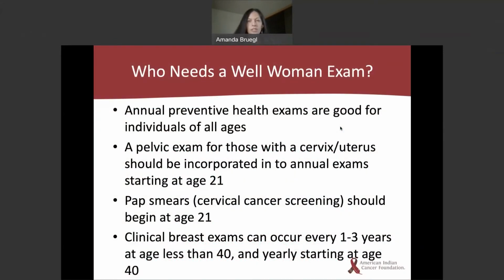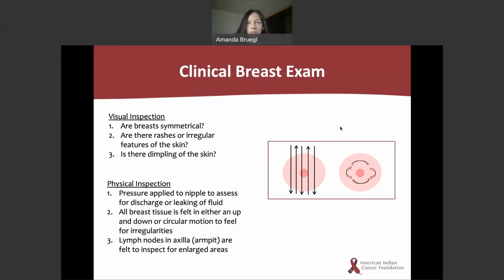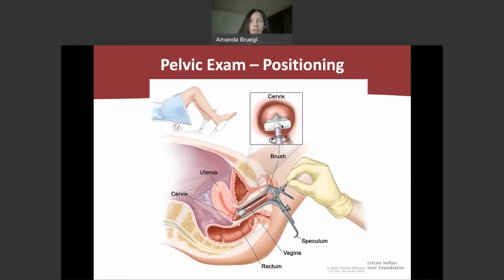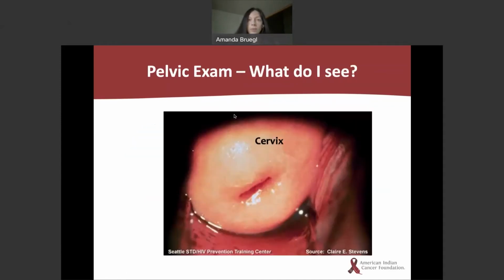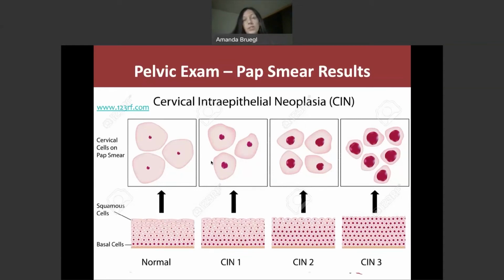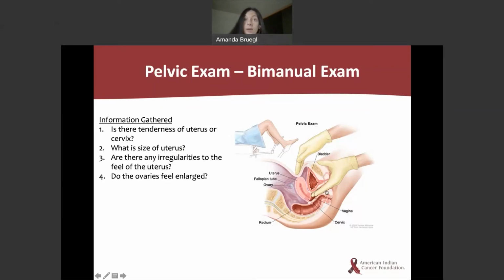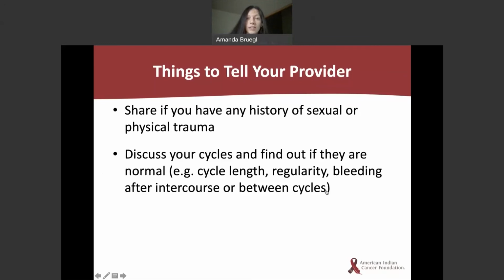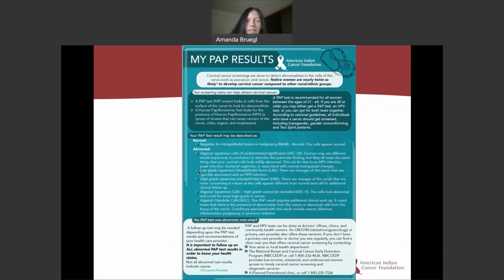Cervical Cancer Talk with Dr. Bruegl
This Cervical Cancer Awareness Month AICAF is making sure individuals with cervixes know what they can do to cut down on their risk of developing cervical cancer. This resource also shows what patients can expect at their screening appointment.